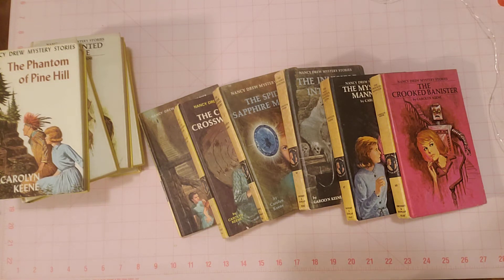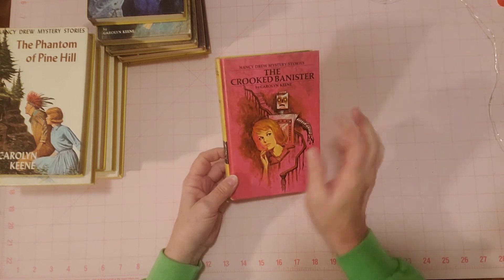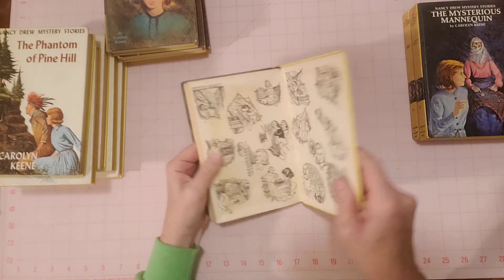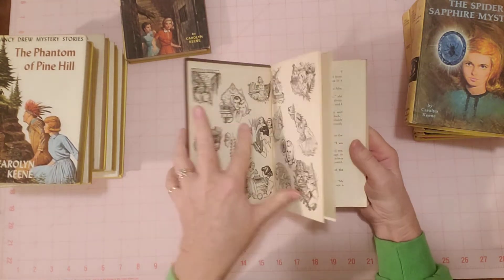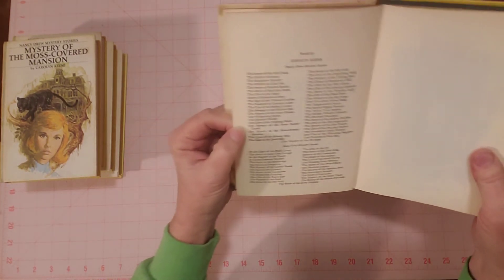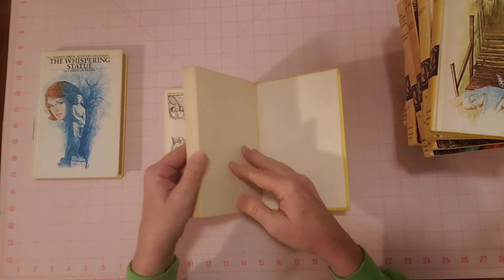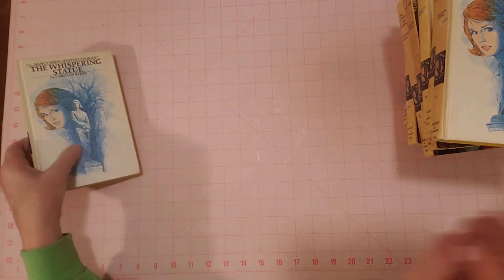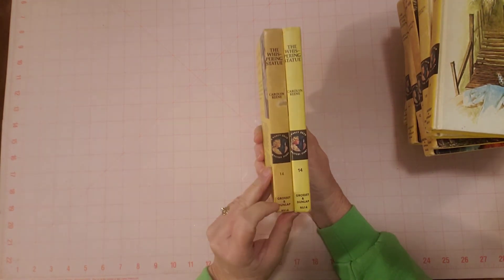Vintage Nancy Drew Books Listed in My Shop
Thrifted Nancy Drew Books Listed in my Etsy Shop.